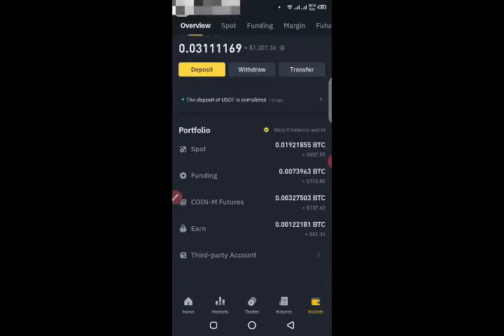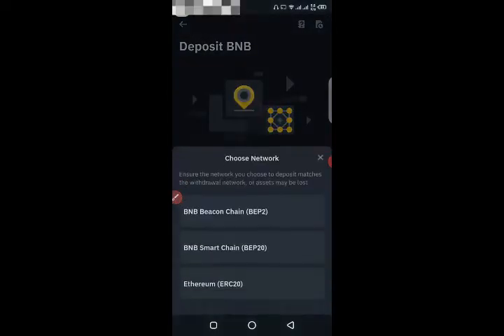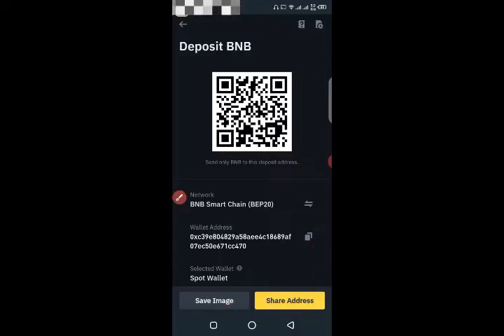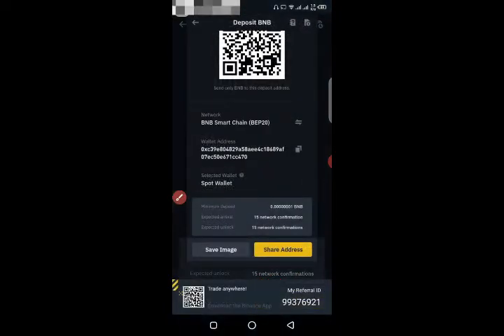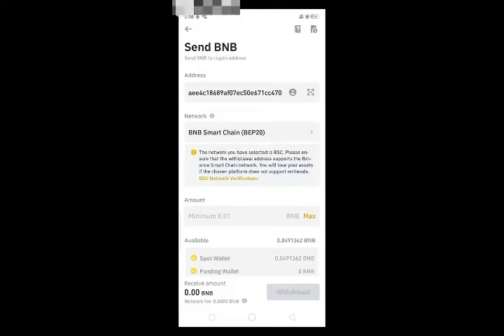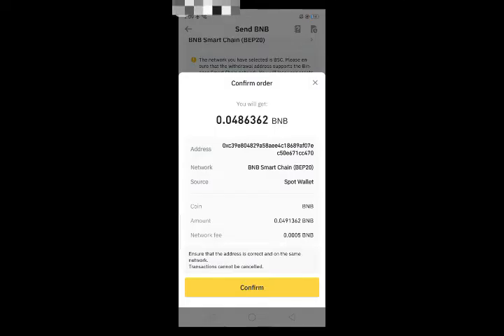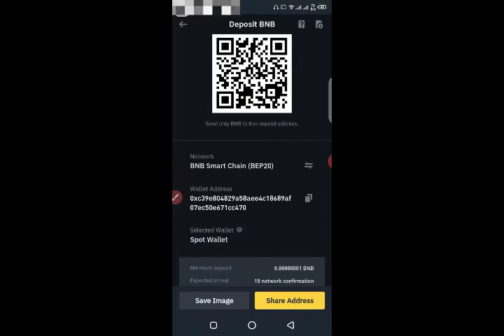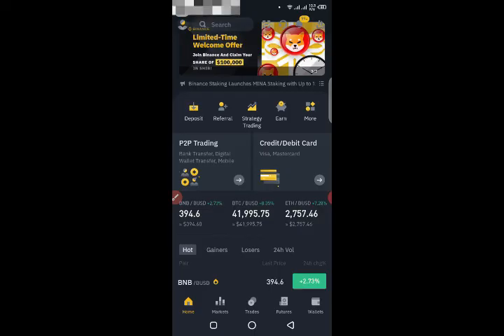How to transfer bnb binance to binance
Since you're transferring BNB between Binance accounts, you're fortunate because it's a very simple process and avoids blockchain fees. Here's how to transfer BNB between Binance accounts:
1. Log in to your Binance account.
2. Go to your Wallet. You can usually find the Wallet option on the top navigation bar.
3. Select "Fiat and Spot" from your wallet options.
4. Click on "Withdraw."
5. Choose BNB as the coin you want to transfer.
6. Alternatively, you can choose a recipient from your address book if you've already saved it.
Important: You're essentially performing an internal transfer, so make sure the "Transfer" option is selected (not "Withdrawal to External Wallet").
7. Double-check everything! This includes the recipient information, amount of BNB you're transferring, and confirmation that it's an internal transfer.
8. Click "Confirm" to initiate the transfer.
Security Verification: Binance will likely require some form of security verification, like a two-factor authentication code, to confirm the transfer.
Confirmation: Once you complete the verification step, the transfer should be processed immediately. You can check your transaction history to confirm the completion.
Things to Remember:

Transferring BNB between Binance accounts incurs no fees.

Double and triple-check the recipient information to avoid accidentally sending your BNB to the wrong account.

This process is for transferring between your own Binance accounts. If you want to send BNB to an external wallet on a different platform, the process will be different and involve blockchain fees.

For a more visual guide, you can also search for "[YouTube] How to transfer from Binance to Binance".